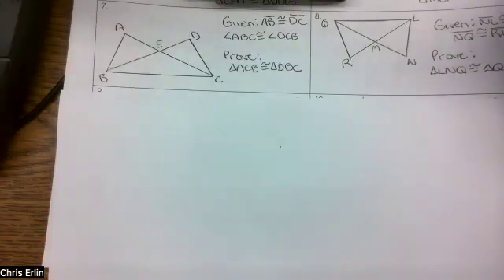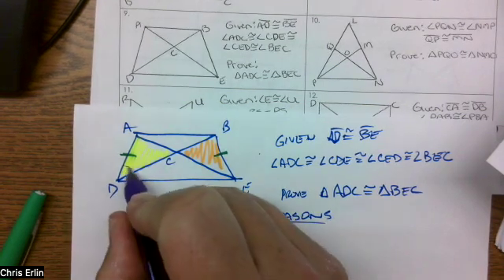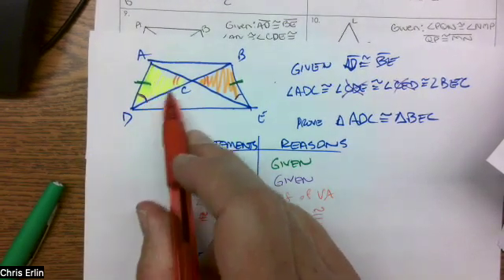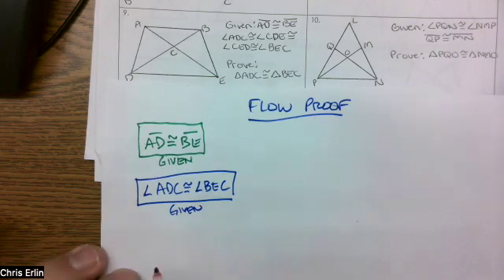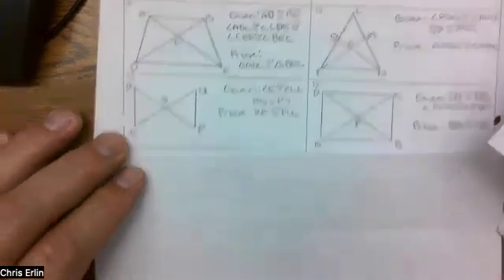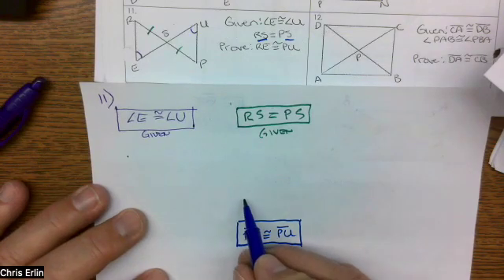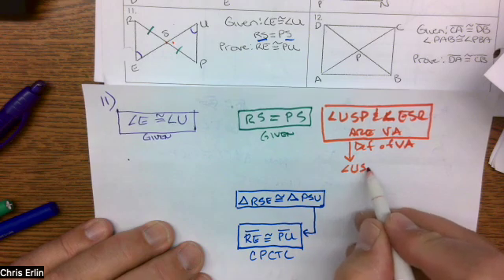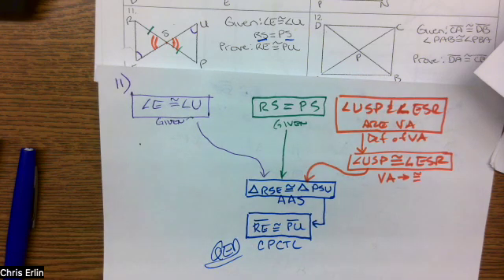Flow Proofs and More complicated Triangle Proofs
Using CPCTC to write more complicated proofs in Flow Proof Format.